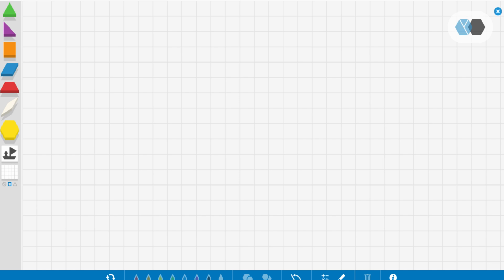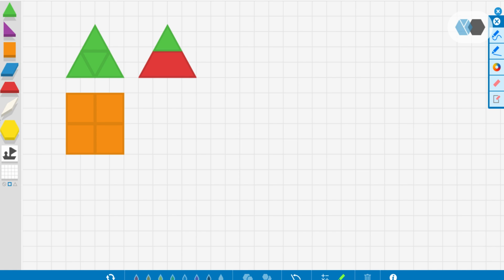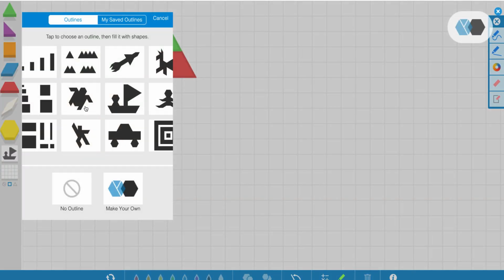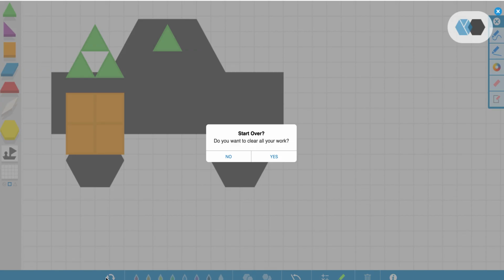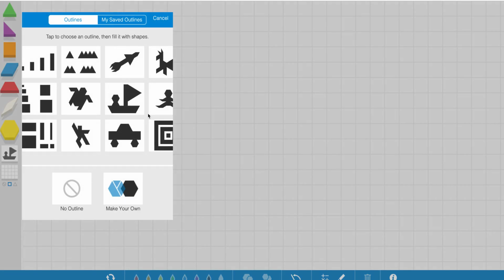4 06 2020 GR1 Pattern Block App